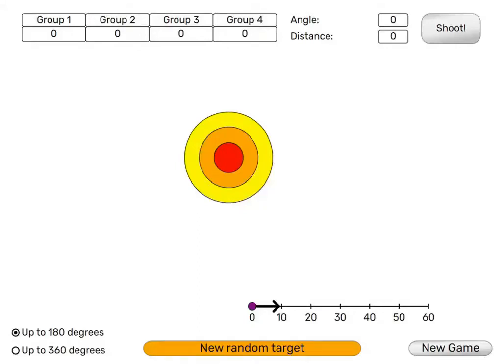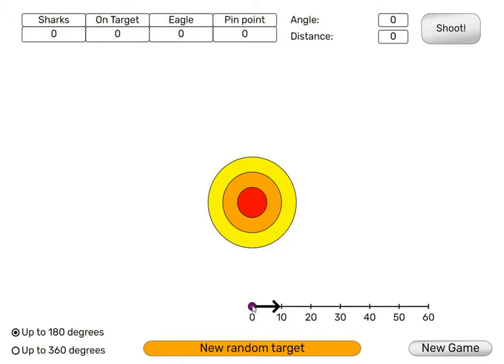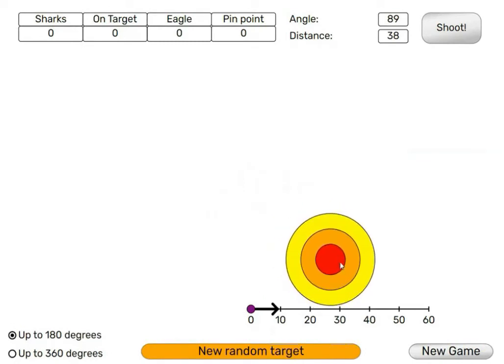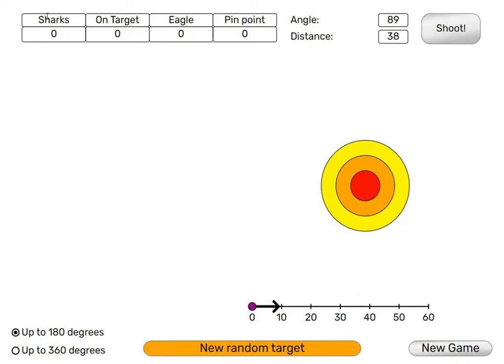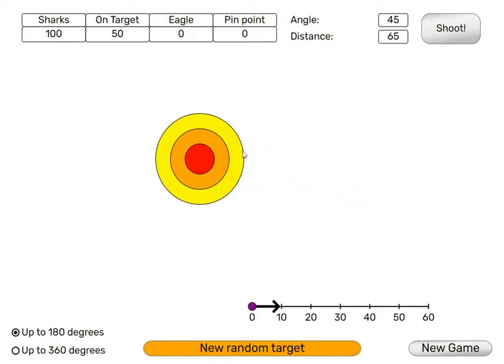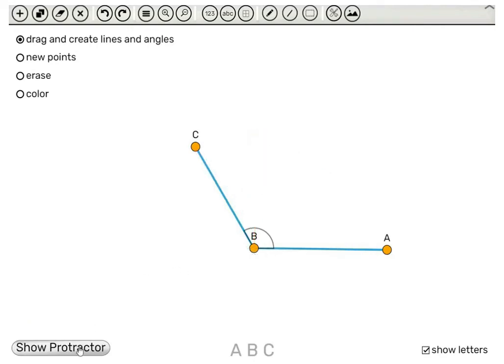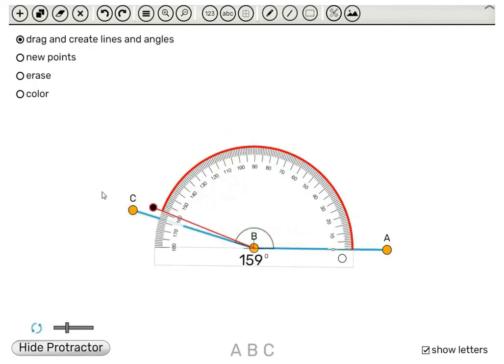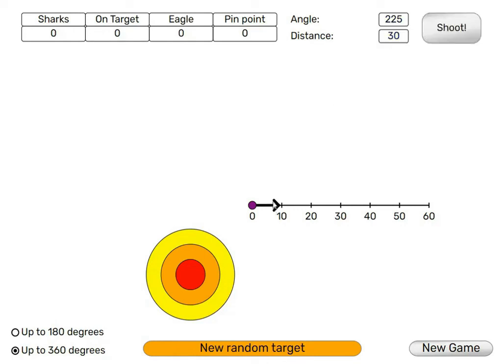Angle Estimation Game